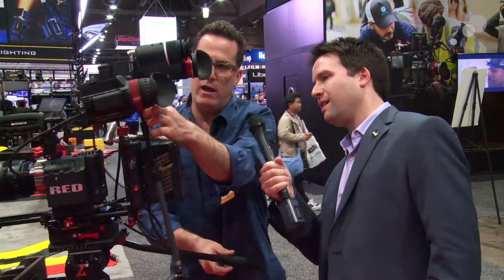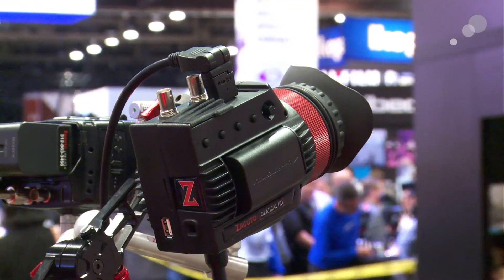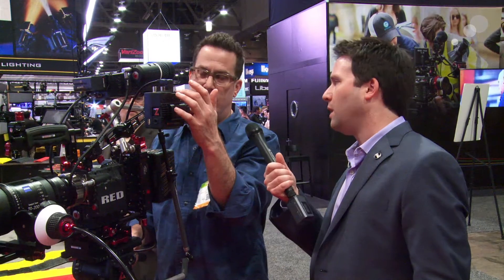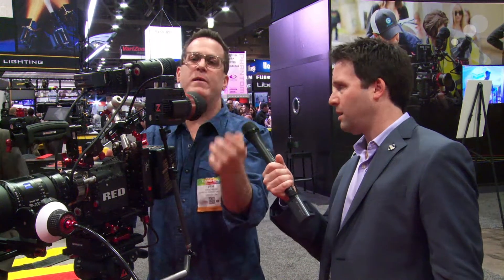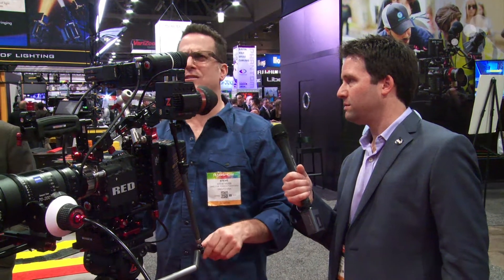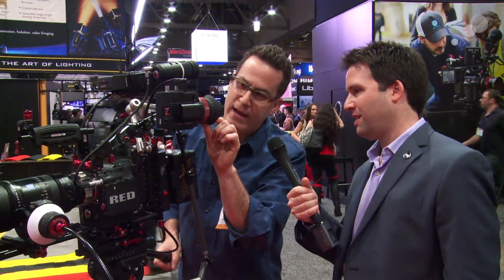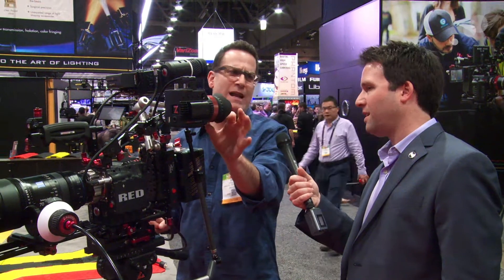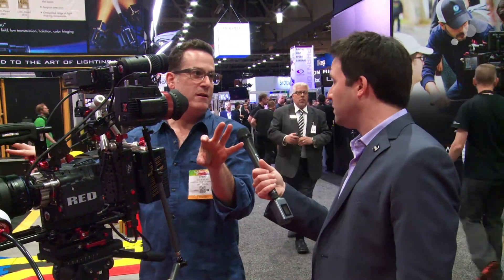NAB 2014: Zacuto Gratical HD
I stopped by the Zacuto booth to talk to Steve Weiss about their new Gratical HD. The Gratical HD is an OLED EVF with 1280×1024 resolution and a high-quality diopter. Other key features include HDMI and HD-SDI in/out (HDMI cross-conversion to SDI), waveform, vectorscope, histogram, and LUTs. Watch the video above as Steve talks a little about the Gratical HD's development and walks us through all the new features.